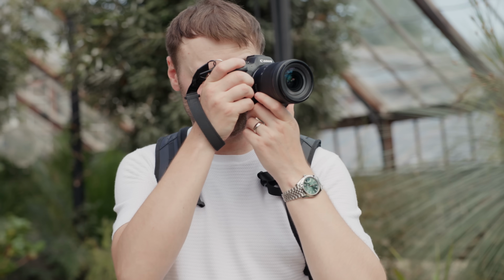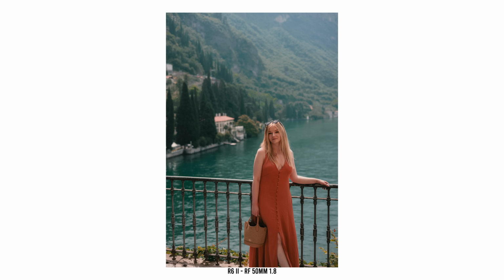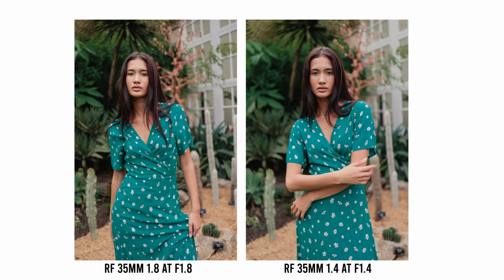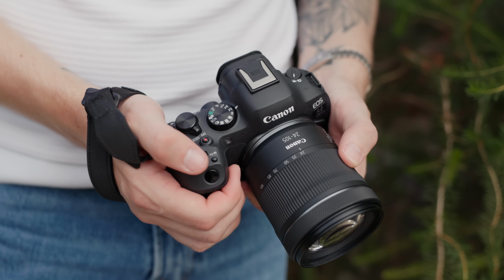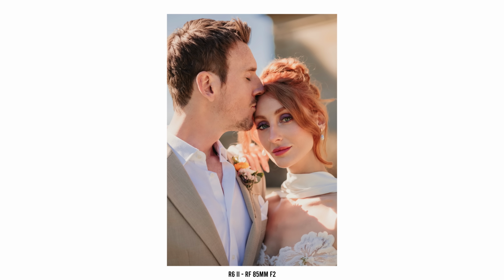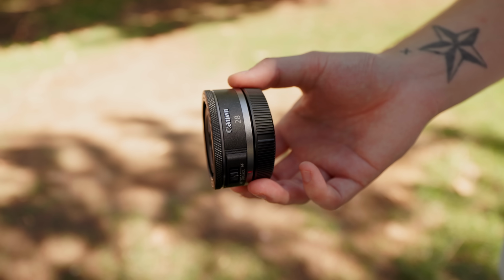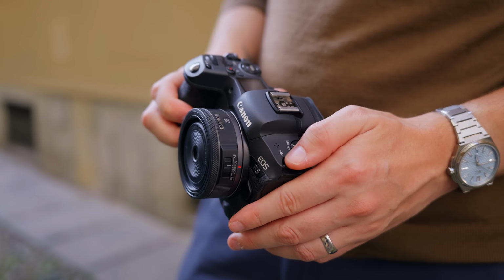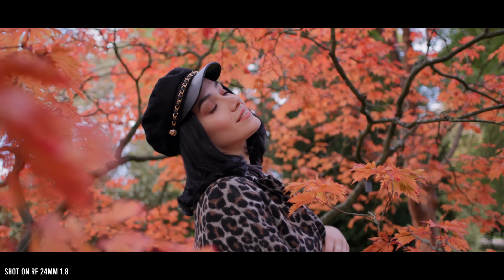Best Budget Canon RF Lenses Under $500 | 2025 Buyers Guide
00:00 - Intro
0:47 - Lens 1
3:00 - Lens 2
5:08 - Lens 3
6:48 - Lens 4
8:45 - Lens 5
10:22- Lens 6
11:23 - Honorable Mention/APSC
13:03 - Conclusion

My Favourite Conversion LUTS:
Best CLOG/CLOG3 to Rec709 LUTS for R5, R8, R6 II and R7
Best CLOG 2 to Rec709 LUT for C70

Camera Setup:
Main Camera
Backup Camera
Travel Camera
Favourite Lens
Best Portrait Lens
Favourite Video Lens
Wide Angle Zoom
Telephoto Zoom
Best Budget Prime

Accessories

Best Dreamy Lens Filter (Not pro mist!)
Best Travel Tripod
On Camera Monitor
CF Express Card
Best Vari ND Filter
SD Card
My New Favourite Camera Backpack
Travel Camera Bag
Camera Sling Bag
Tech Pouch
My Favourite Camera Strap